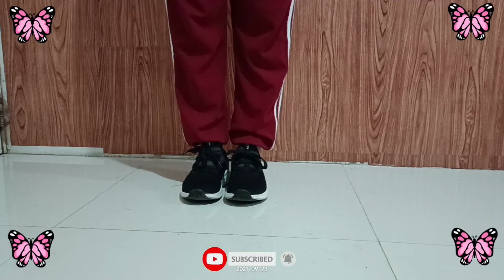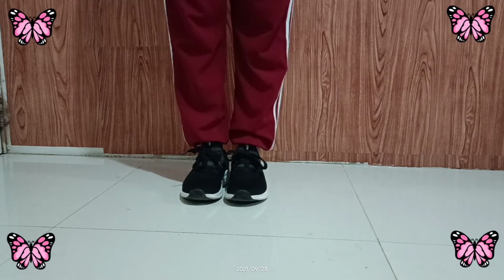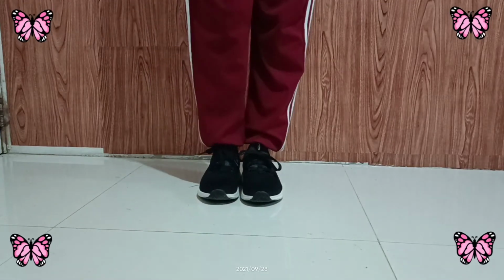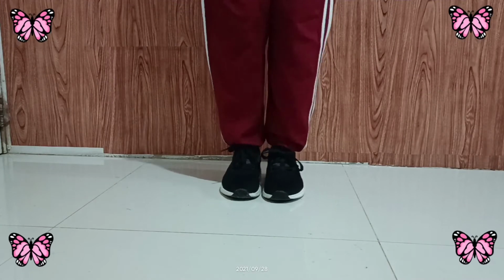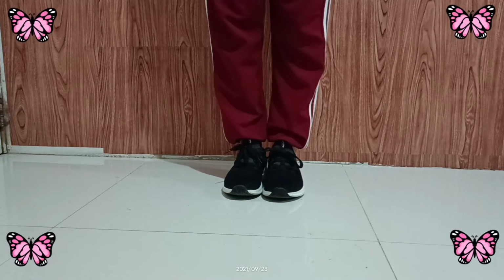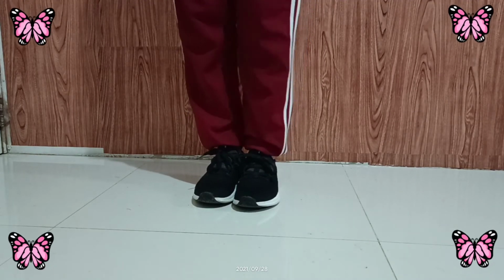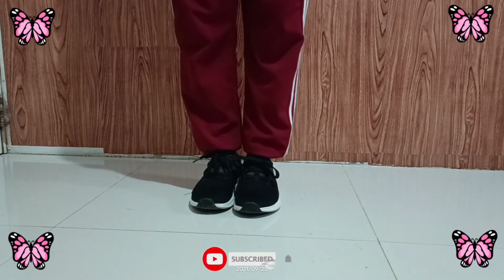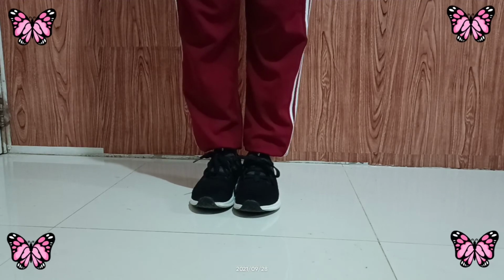Waltz Balance or Ballroom Waltz